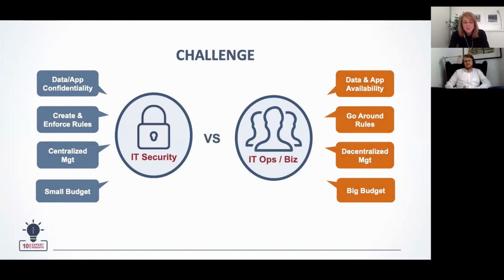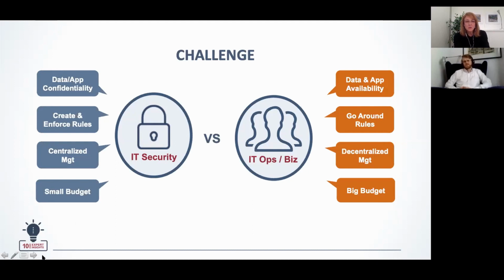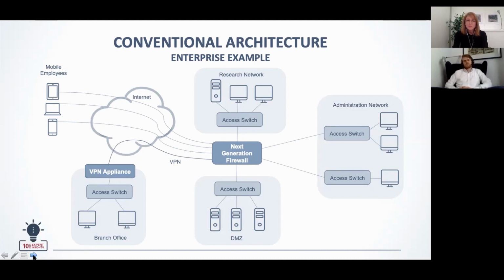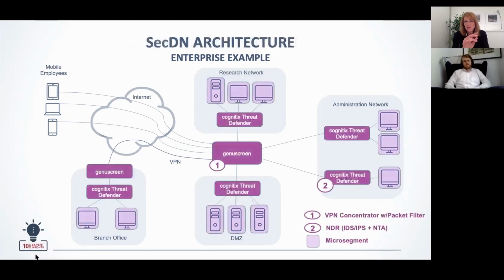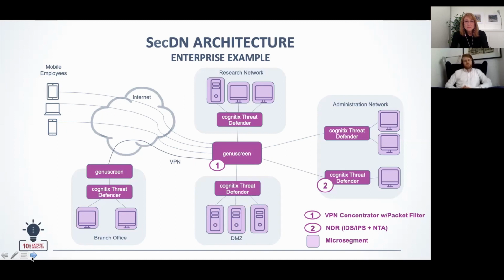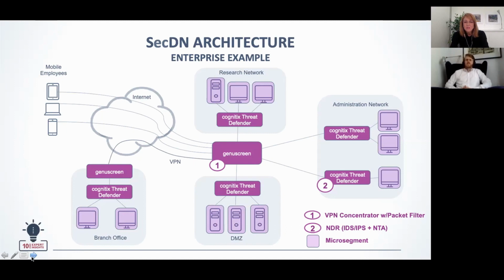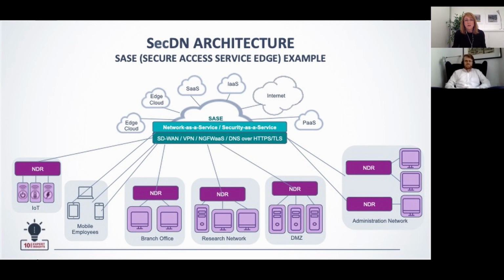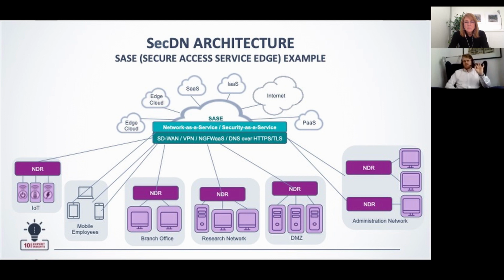Expert Insights from Genua: Security Defined Networking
In this Expert Insights discussion, Genua’s Claas Lorenz explains how Security Defined Networking (SecDN) can deliver IT that is both flexible and highly secure.

Originally published on Jun 4, 2020